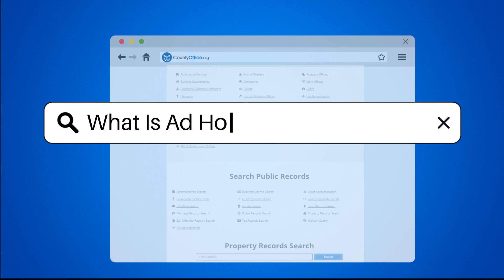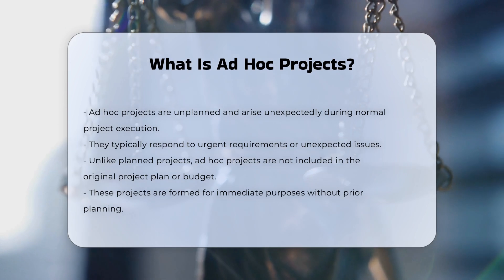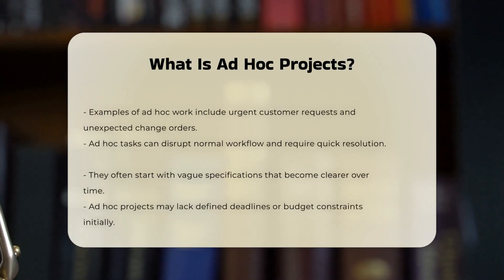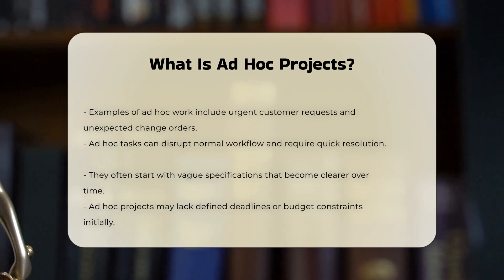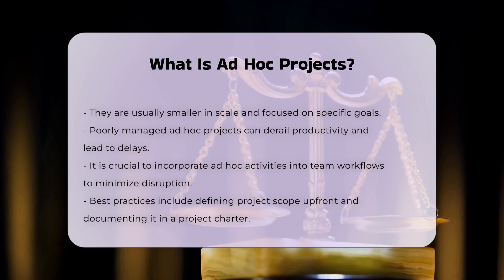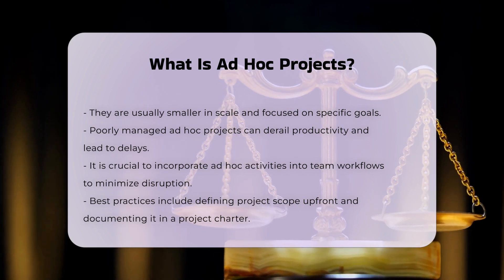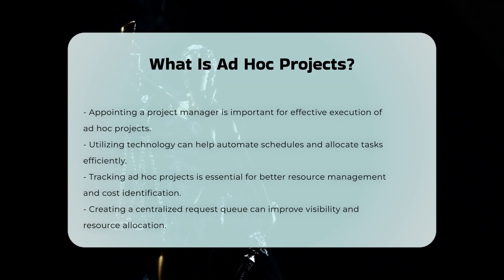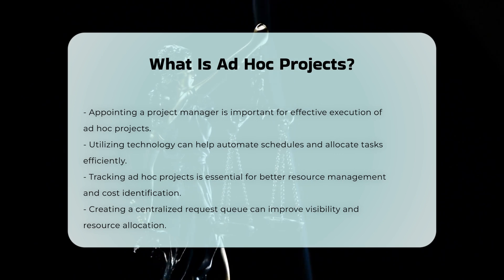What Is Ad Hoc Projects? - CountyOffice.org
What Is Ad Hoc Projects? Have you ever encountered an unexpected project that required immediate attention? In this informative video, we will delve into the world of ad hoc projects, exploring their unique characteristics and the challenges they present in project management. Ad hoc projects, by nature, arise suddenly and often disrupt the normal workflow of ongoing tasks. We will discuss the importance of clearly defining the scope and goals of these projects upfront to ensure effective management and minimize disruption.

We'll also cover best practices for managing ad hoc projects, including the necessity of appointing a project manager and utilizing technology to streamline processes. Tracking these projects is essential for better resource management and cost control, and we’ll provide insights into how to make invisible work visible.

Whether you are a project manager, team leader, or simply interested in understanding more about project dynamics, this video will equip you with valuable knowledge on how to handle ad hoc projects efficiently.